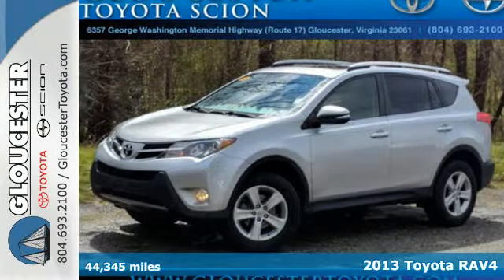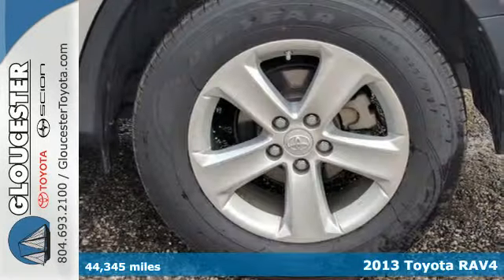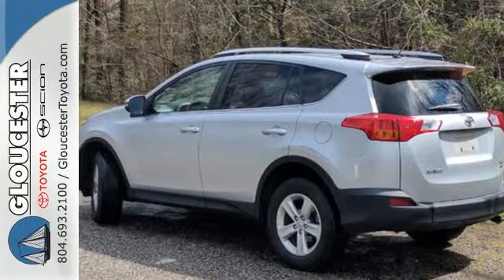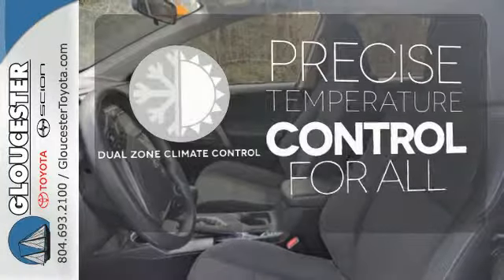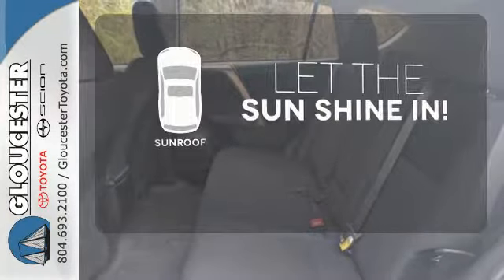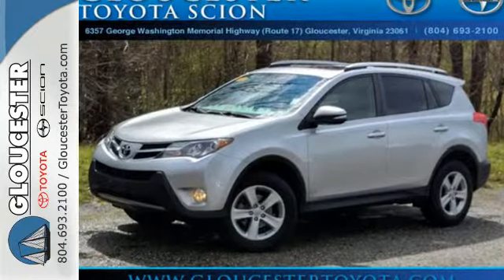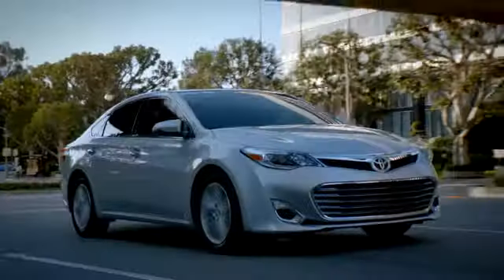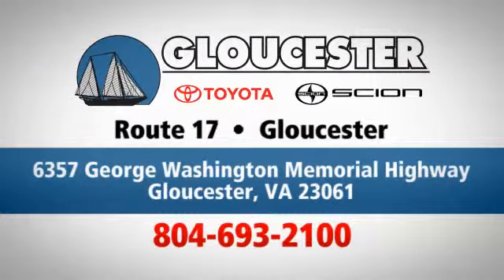Used 2013 Toyota RAV4 Gloucester, VA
Year: 2013
Make: Toyota
Model: RAV4
Trim: XLE
Engine: 2.5L 4 cyls
Transmission: Automatic 6-Speed
Color: Classic Silver Metallic
Interior: Black w/Fabric Seat Trim
Mileage: 44345
Stock #: P8098A
VIN: JTMRFREV6D5001208
2013 Toyota RAV4 XLE Classic Silver Metallic Backup Camera Bluetooth Hands-free CD Player Cruise Control Keyless Entry Power Locks Power Windows Premium Wheels Steering Wheel Controls Sunroof / Moonroof AWD / 4WD RAV4 XLE AWD Black w/Fabric Seat Trim. 29/22 Highway/City MPGbrAwards:br * 2013 IIHS Top Safety Pick * 2013 KBB.com Best Resale Value Awards * 2013 KBB.com Brand Image AwardsbrReviews:brbr * Roomy interior for both people and cargo; strikes a good balance between ride comfort and sure-footed handling. from Edmunds

Gloucester Toyota offers a full selection of service areas including:
Address:
6357 George Washington Memorial HWY